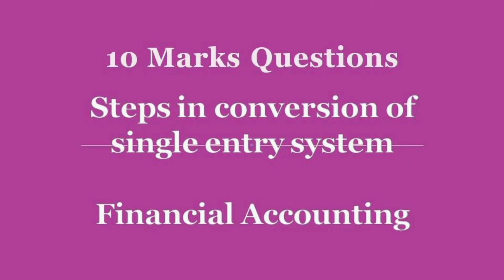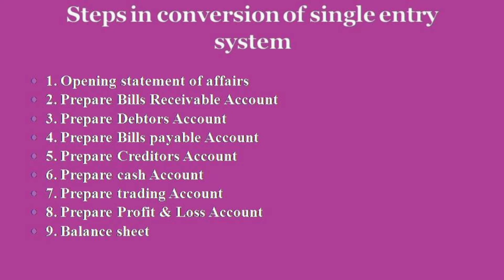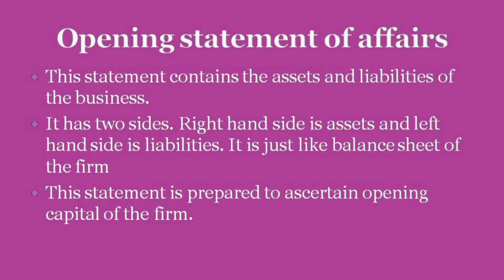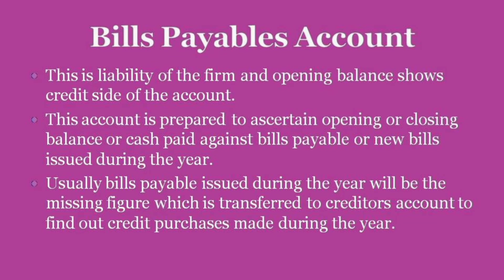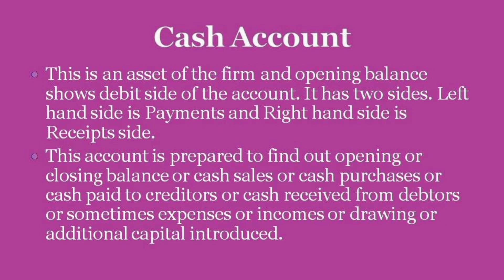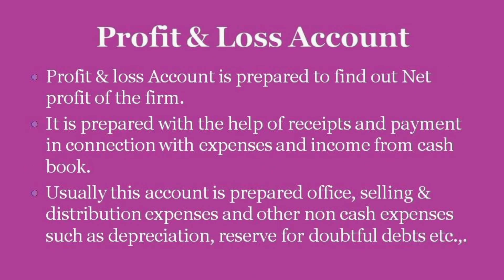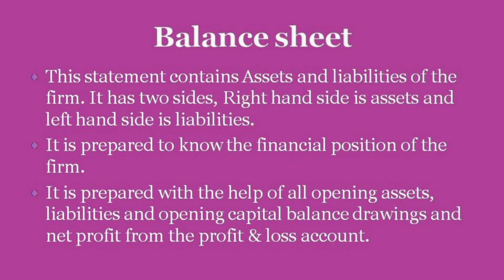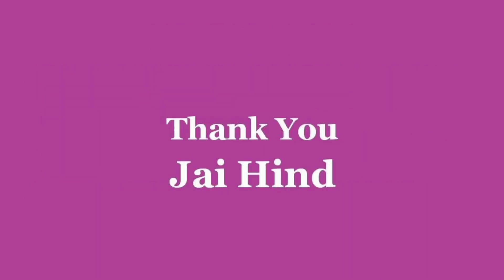Steps to convert single entry system I 10 Marks Q & A l Financial Accounting l B.Com l Yash Academy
In this video, I have explained the steps to convert single entry into double entry system. This video is useful for B.Com BBA BBM M.Com MBA and other professional courses.